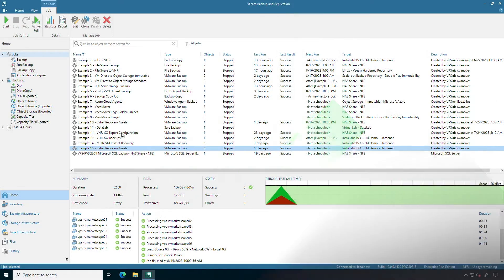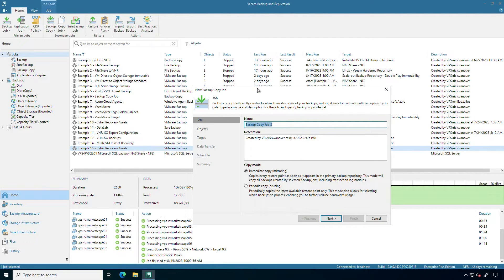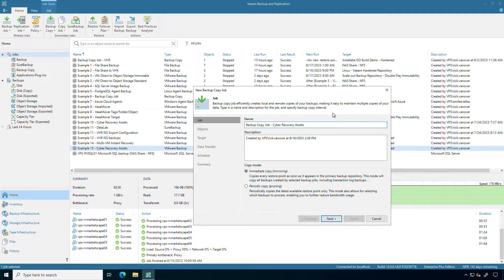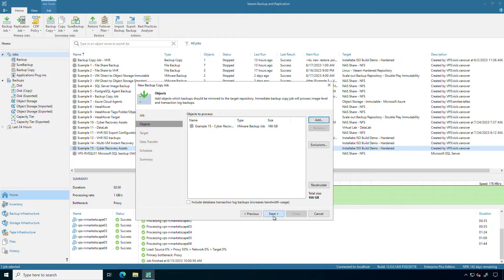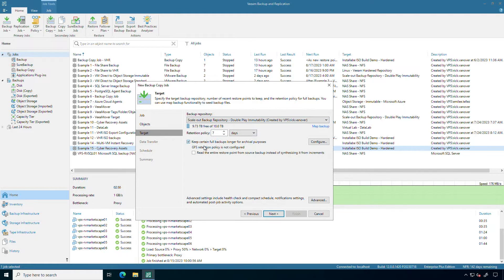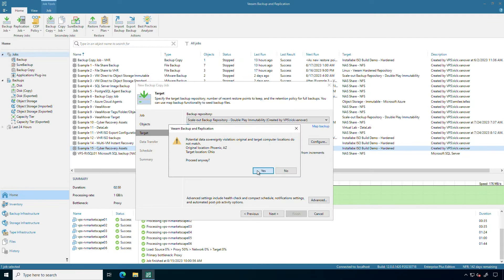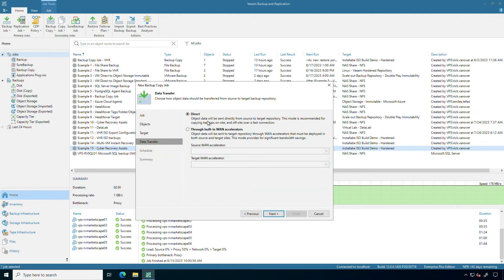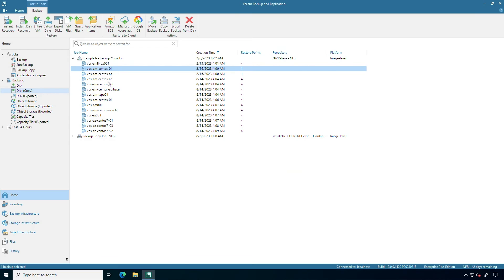Veeam Backup & Replication: How to Create a Backup Copy Job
The Backup Copy Job is one of the easiest ways to achieve the 3-2-1 rule with Veeam. A Backup Copy Job allows you to create several instances of the same backup data in different locations, whether on-site or off-site. Backup copies have the same format as those created by backup jobs and you can recover your data from them when you need it.

Ready to get started? You can download a FREE, fully-functioning 30-day trial of the Veeam Data Platform using this